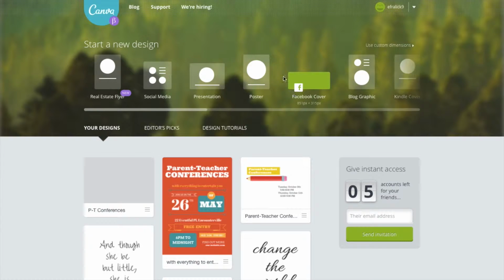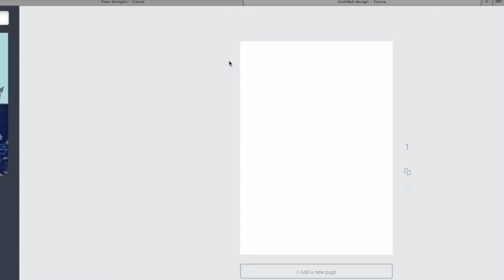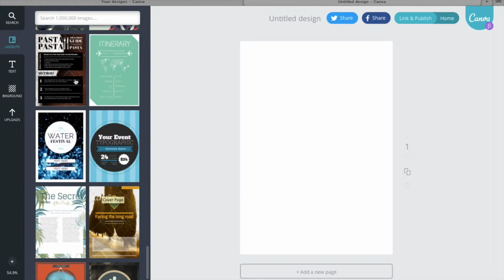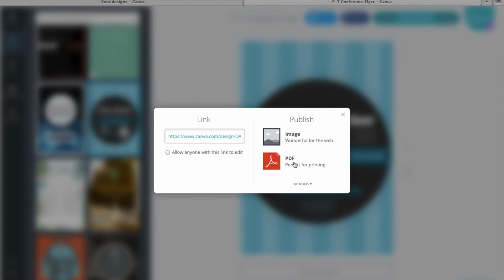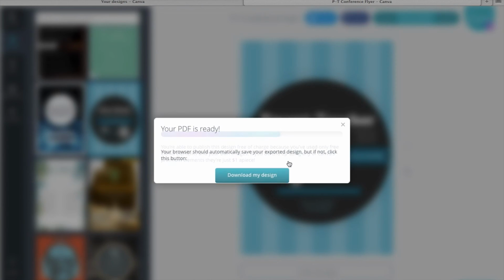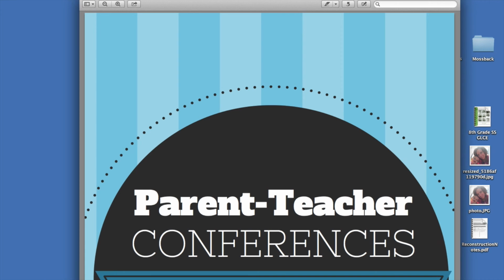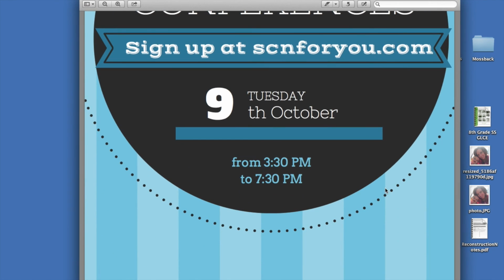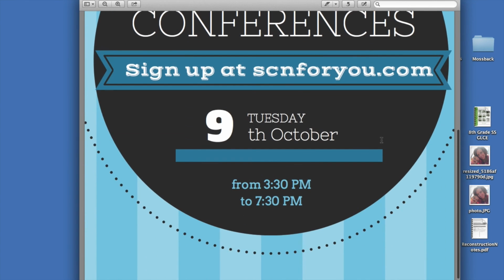Canva Tutorial 2